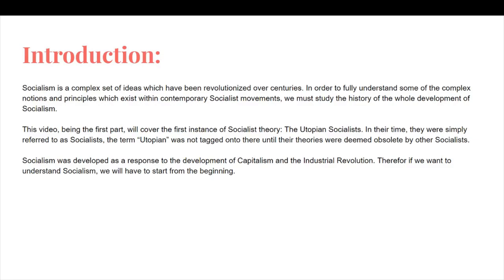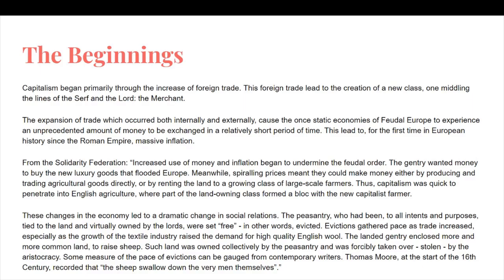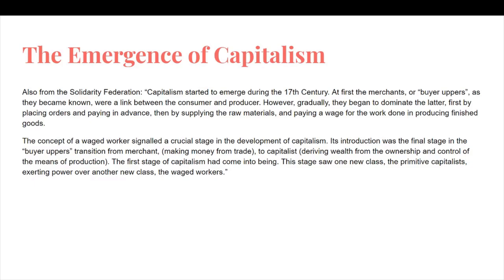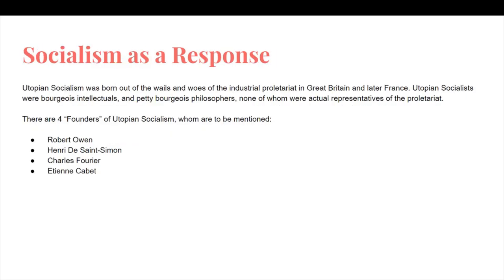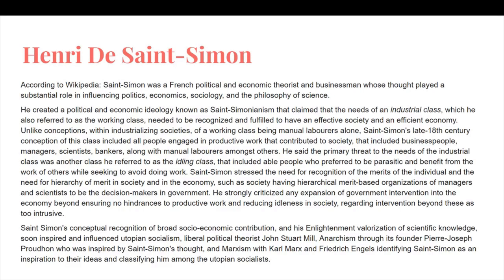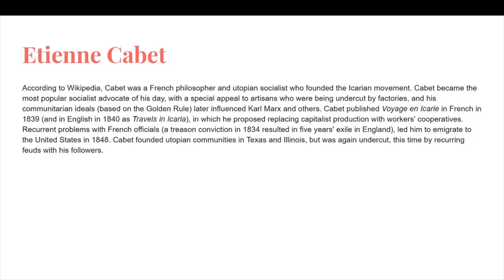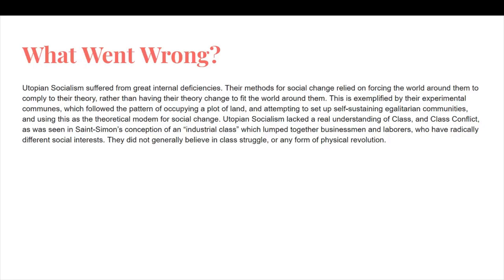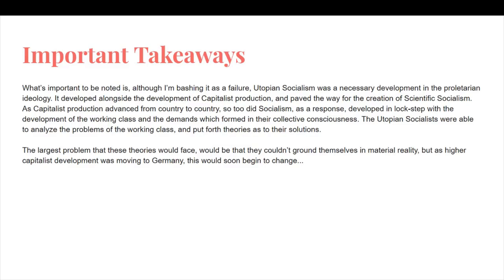Socialist History: The Utopians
Hello friends, today we're delving into the first part of Socialism's deep and complex history!

No music today! Tell me down below if you want music in the next video.

Socialist
Socialism
History
Historian
Socialist History
Utopian
Utopia
Utopian Socialism
Socialist History Utopian Socialism
Premier
Liles
Premier Liles
Robert Owen